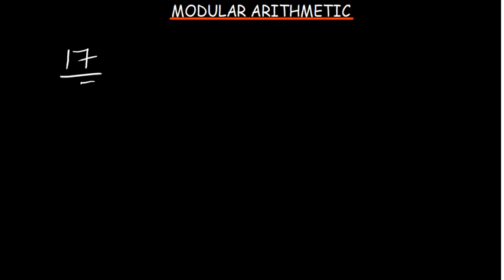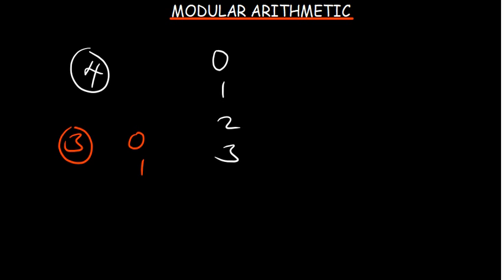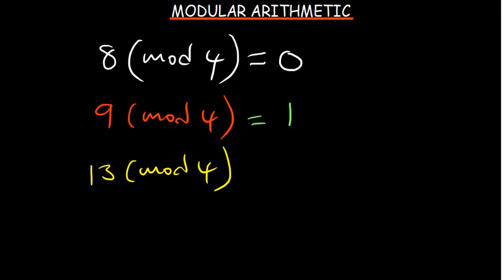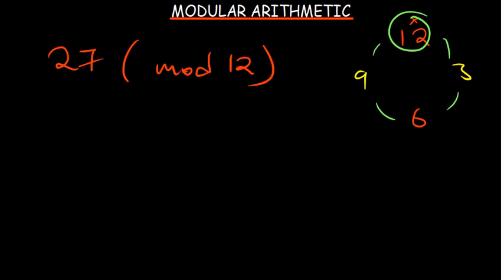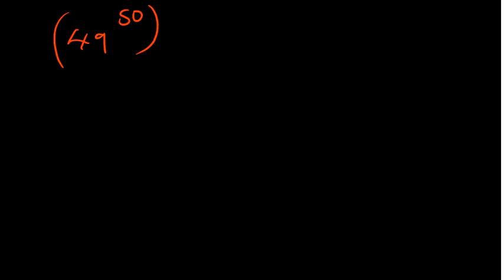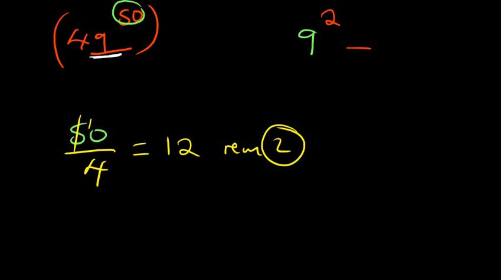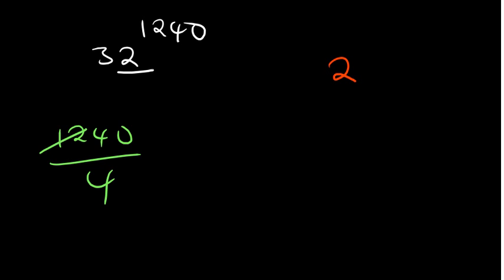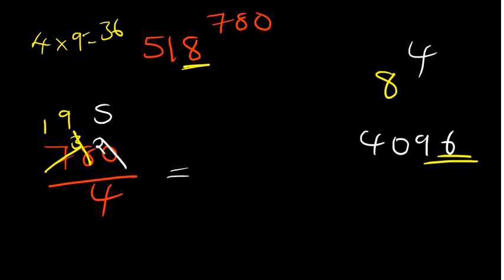Modular Arithmetic | last digit , mods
Modular arithmetic is a system of arithmetic for integers, which considers the remainder. In modular arithmetic, numbers "wrap around" upon reaching a given fixed quantity (this given quantity is known as the modulus) to leave a remainder